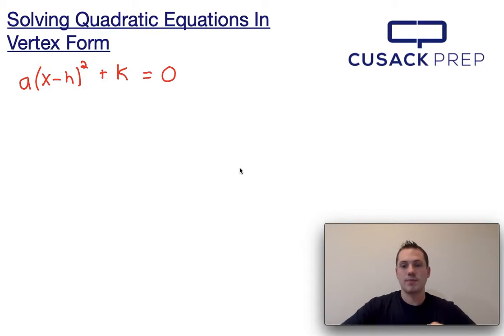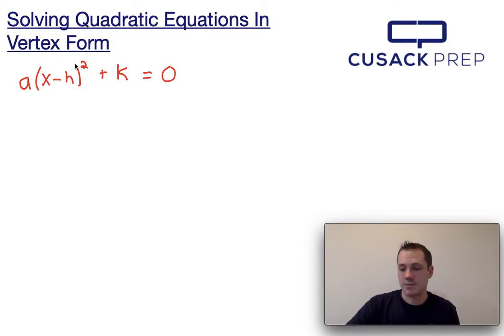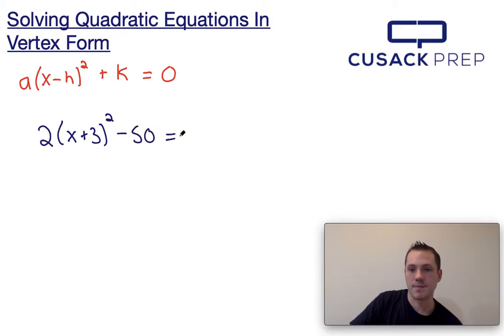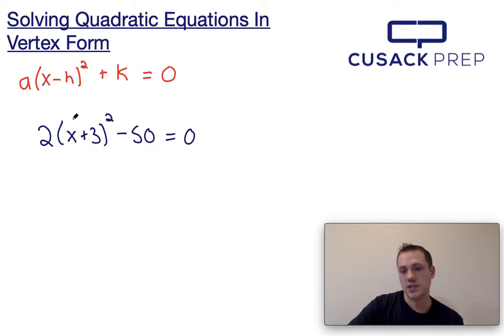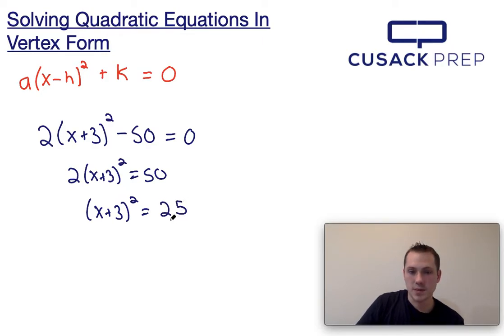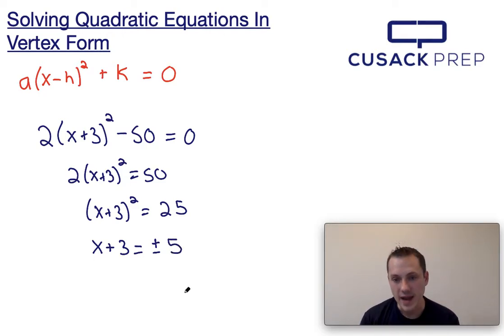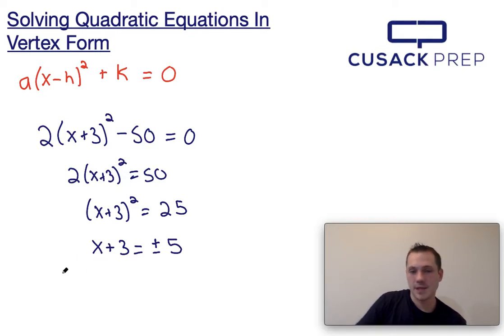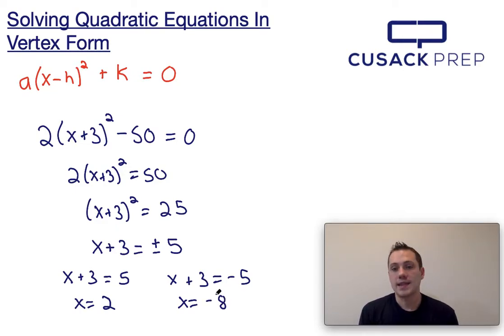Solving Quadratic Equations in Vertex Form